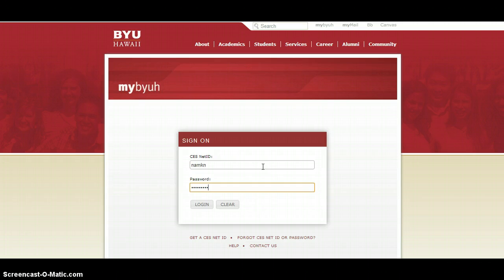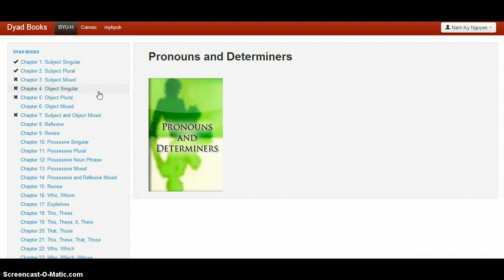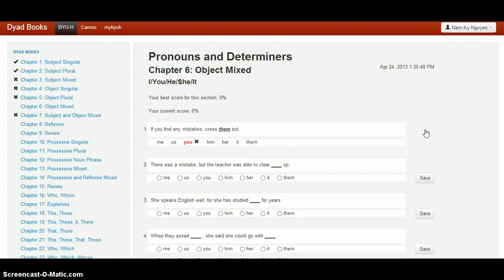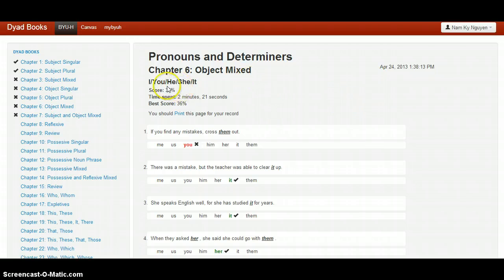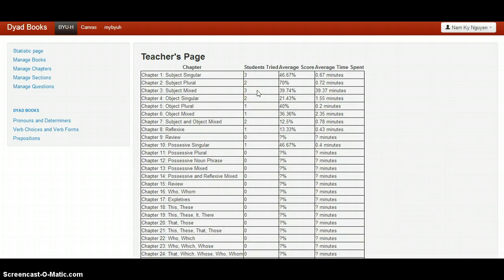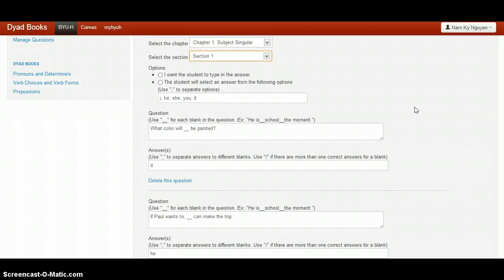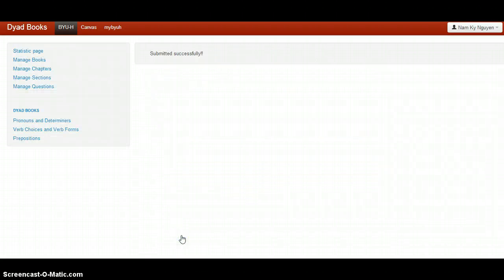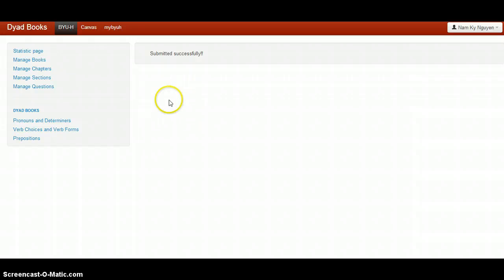Dyad Books web app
This is the Dyad Books web app